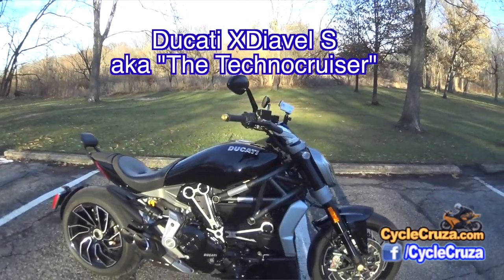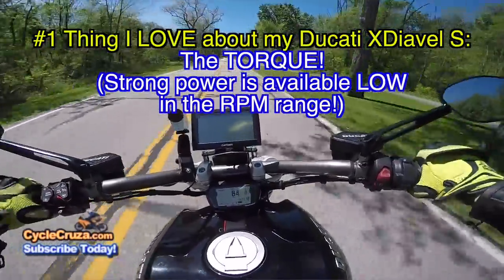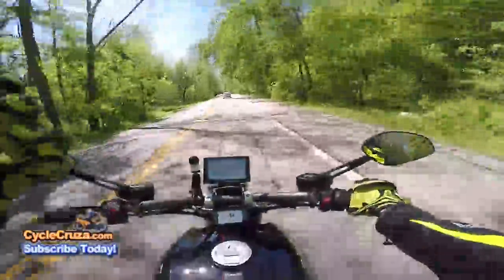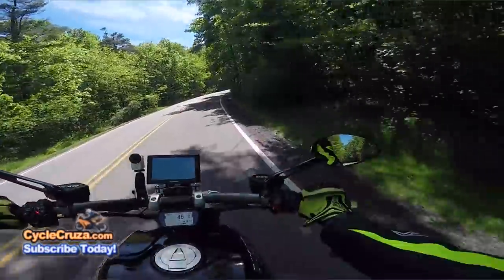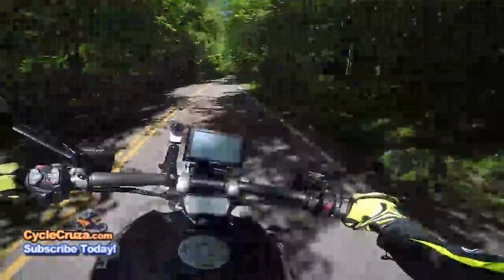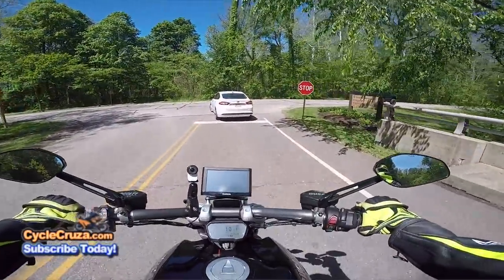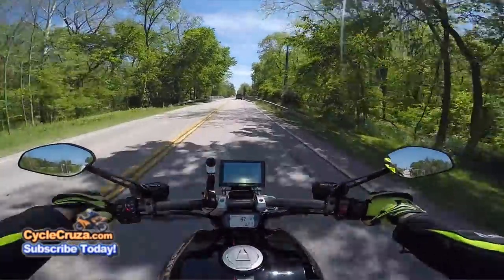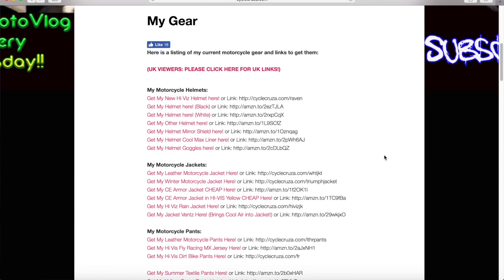5 Things I LOVE About Ducati XDiavel S Review | MotoVlog